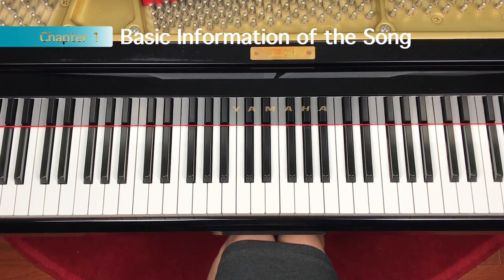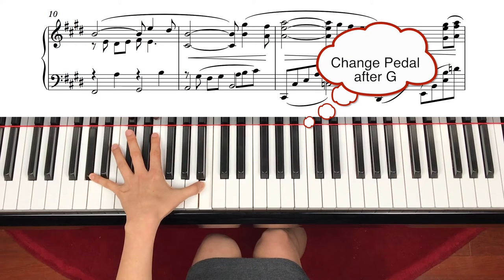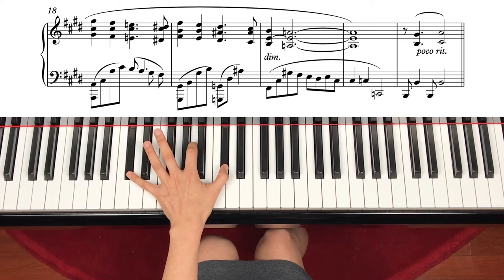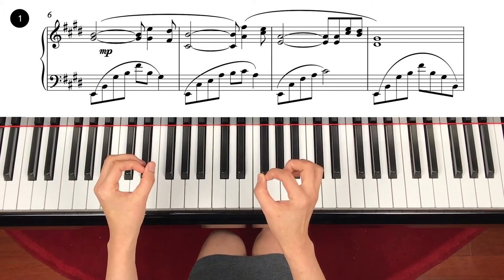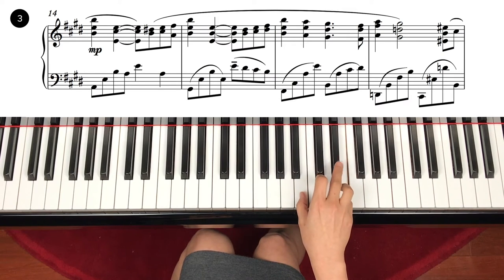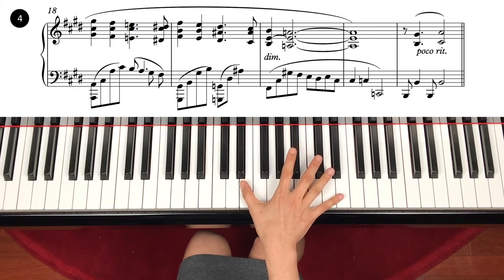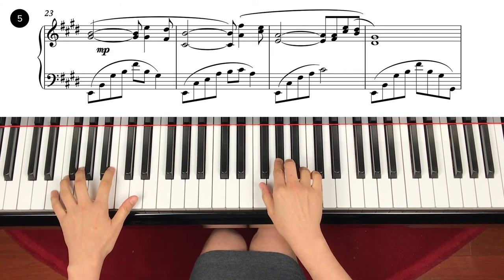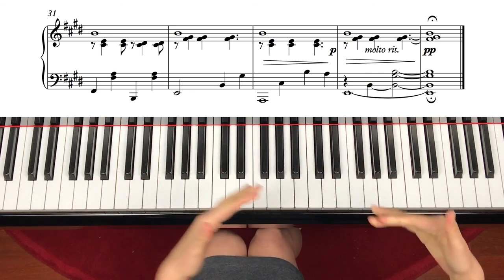[Piano Tutorial] Love Affair Tutorial - revised with complete CC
It's a long lesson, so you can skip and go where you need to watch
Here is the time list and PDF link to download music.

13:45  :Line 3, Part 2
17:00  :Line 4, Part 3
20:25  :Line 5, Part 4
25:05  : Line 6-7, Part 5
27:17  :Line 8-9, Ending